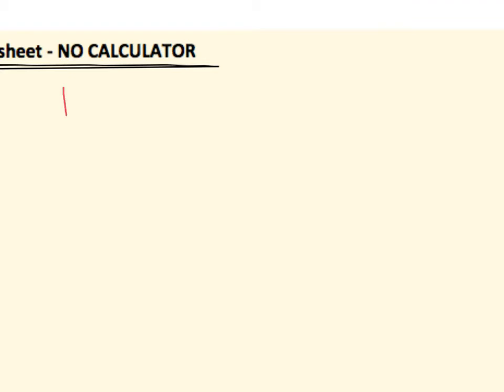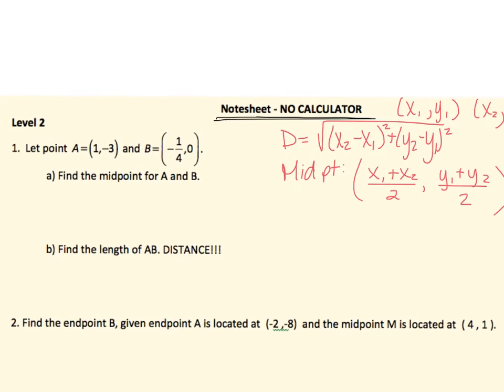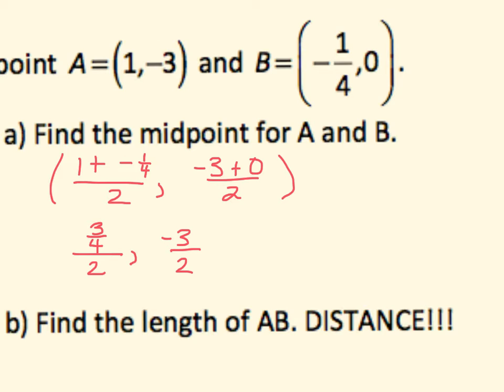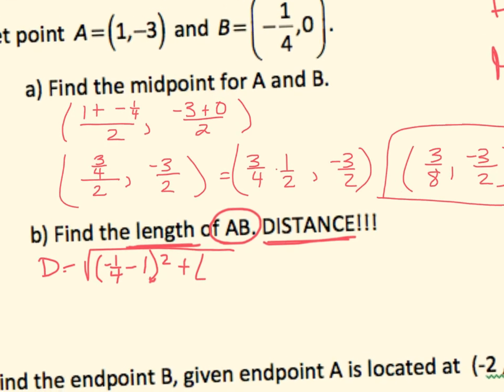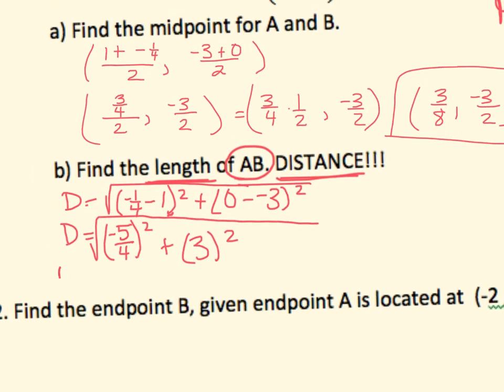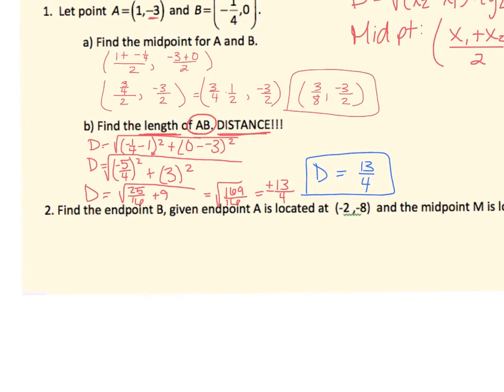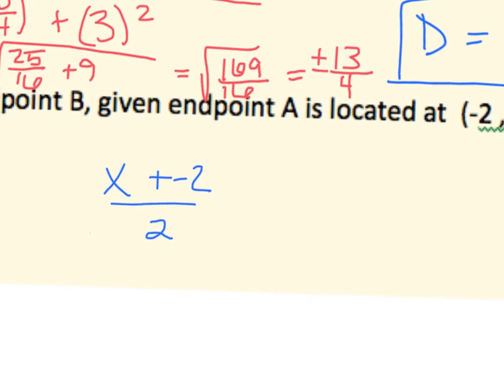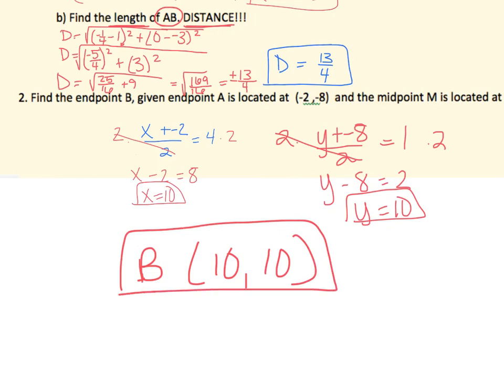Dist_Mdpt_Level_2